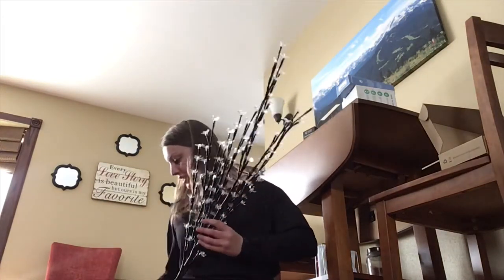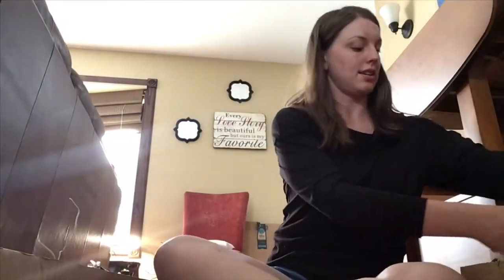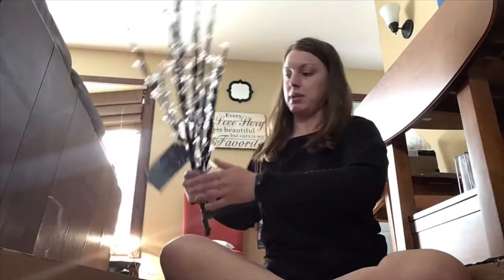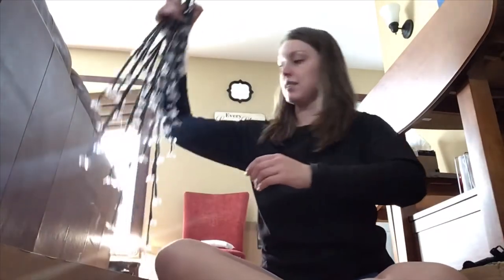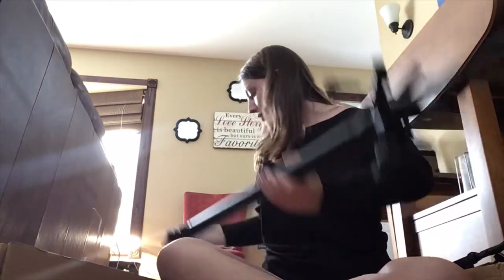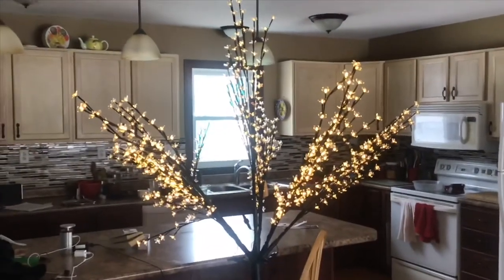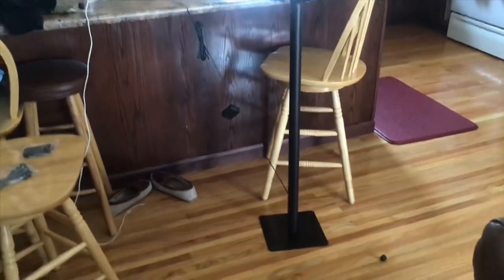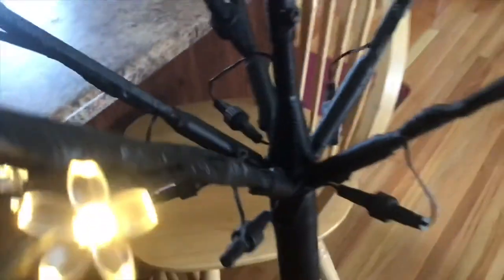Bolylight LED Cherry Blossom Tree 8ft Review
This light looked cool in the product listing, but I was afraid it'd be very hard to put together. It arrived in a box similar to a christmas tree box and was well secured so nothing had moved during shipment. It was easy to take out and super easy to put together. The whole thing took less than 10 minutes and I was filming the process as you can see in the video, so would have been even faster without that. The branches slide in nicely and there are bolts to tighten down to keep it more secure. I didn't arrange the branches to make it look ideal for this review, but was very impressed with the initial product. The branches move easily and it comes with a remote as well. The cord is long enough so you don't have to place directly in front on an outlet. It also came with small stakes so could use outdoors by the looks of it. It doesn't tip easily, but is light enough to move around without difficulty. I would definitely recommend and may get another for our patio area.